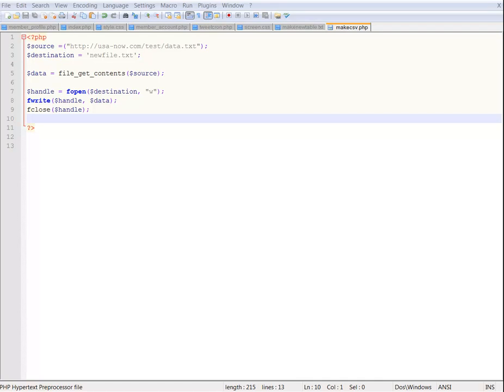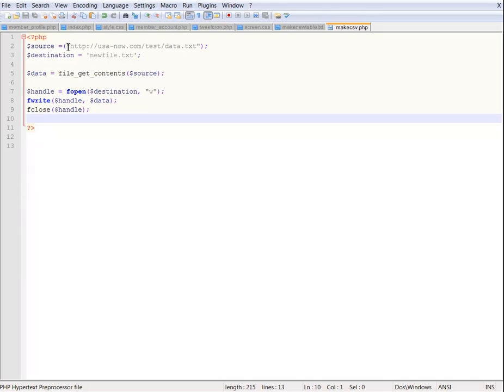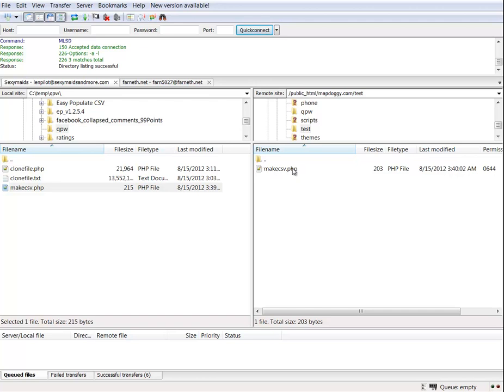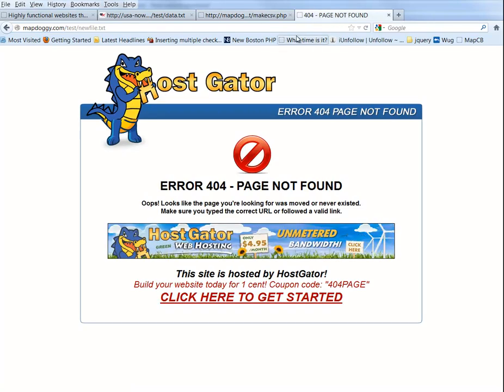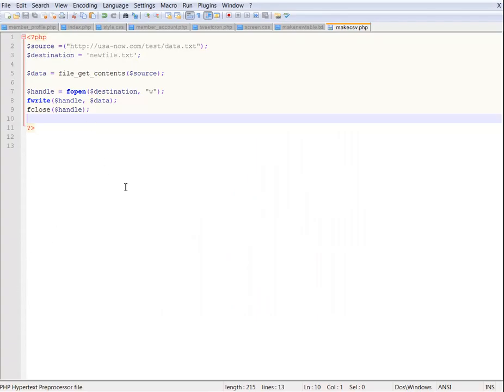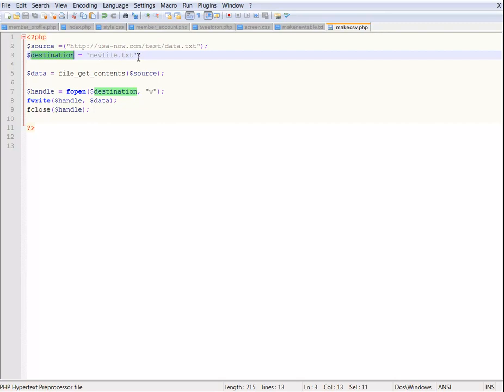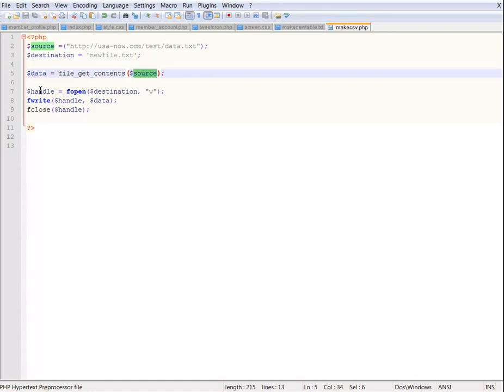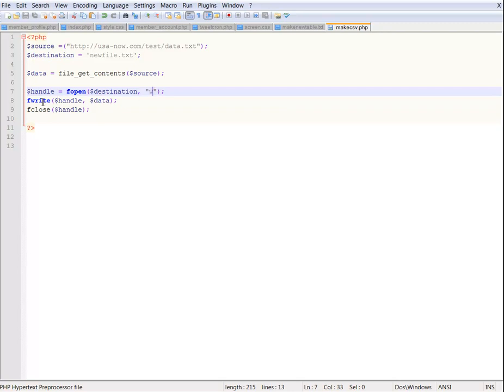PHP Copy a file from one server to another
A really easy way to copy a file from one server to another. Using the code below. simply put any file you want to copy on the source line. and name the destination whatever you want.

(close the following in php tags)

$destination = 'clonefile.txt';

$data = file_get_contents($source);

$handle = fopen($destination, "w");
fwrite($handle, $data);
fclose($handle);